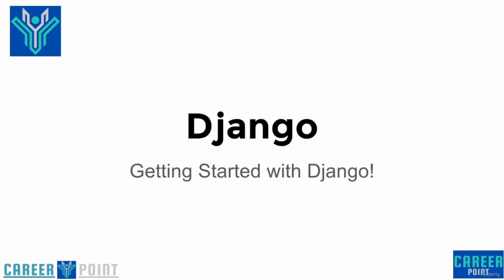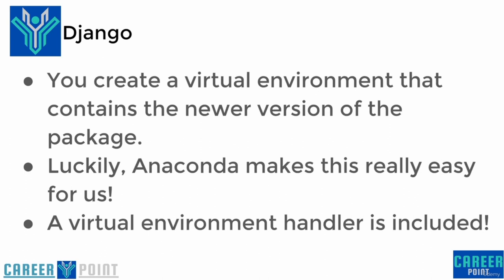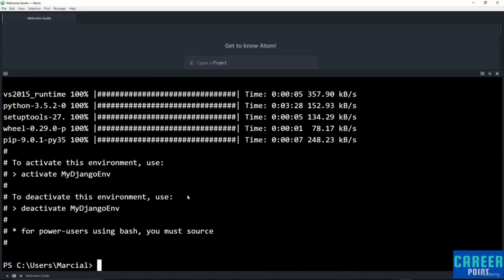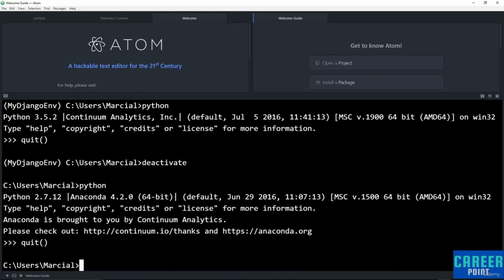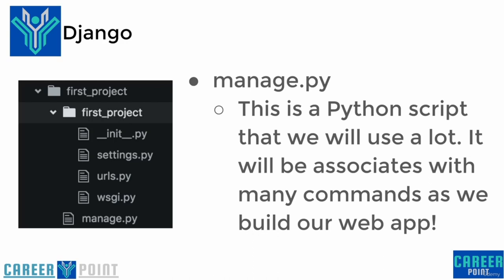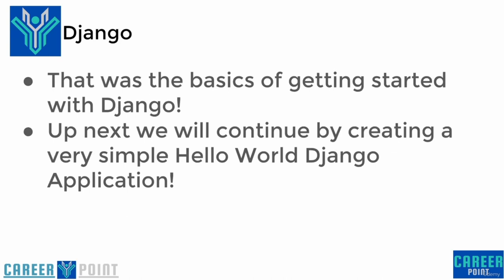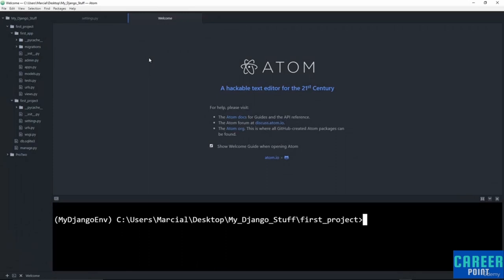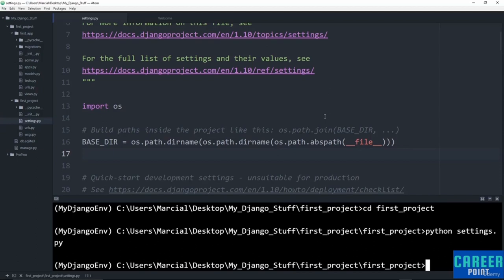Full Stack Web Development with Python and Django (Part 5/7)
Learn how to become a full stack web developer with Python and Django. Learn to build websites with HTML, CSS, Bootstrap, Javascript  jQuery, Python, and Django!
20 Best Python Books for Beginners and Experienced Coders

In this tutorial, we cover everything you need to know to build a website using Python, Django, and many more web technologies!

We will teach you the latest technologies for building great web applications with Python 3 and Django! But we don't just teach that, we also teach the Front End technologies you need to know, including HTML, CSS, and Javascript. This course can be your one stop shop for everything you need! It will serve as a useful reference for many of your questions as you begin your journey in becoming a web developer!

This course is designed so that anyone can learn how to become a web developer.

Here is just a small sampling of the topics included in this course:

    HTML5
    CSS3
    Javascript
    jQuery
    Python
    Django Basics
    Django Templates
    Django Forms
    Django Admin Customization
    ORM
    Class Based Views
    REST APIs
    User Authentication

    Create a fully functional web site using the Full-Stack with Django 1.11
    Learn how to use HTML to create website content
    Use CSS to create beautifully styled sites
    Learn how to take advantage of Bootstrap to quickly style sites
    Use Javascript to interact with sites on the Front-End
    Learn how to use jQuery to quickly work with the DOM
    Understand HTTP requests
    Create fantastic landing pages
    Learn the power of Python to code out your web applications
    Use Django as a back end for the websites
    Implement a full Models-Views-Templates structure for your site